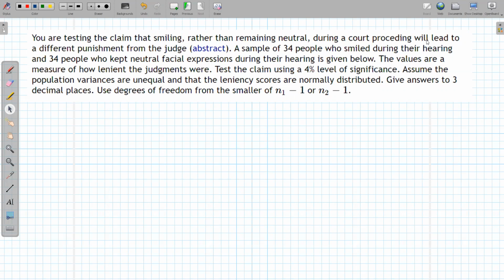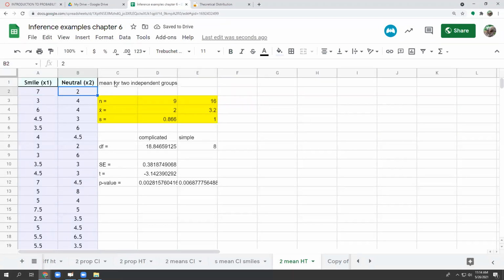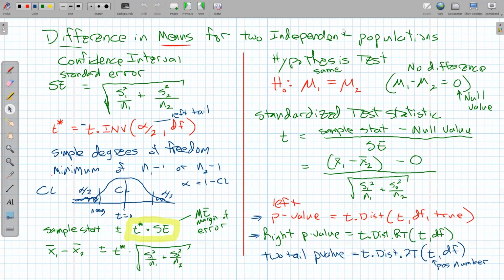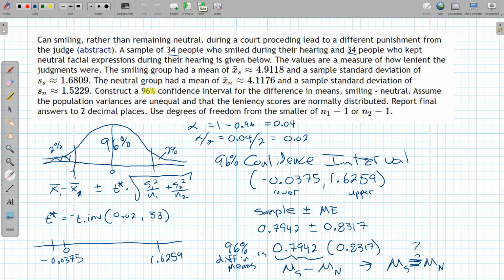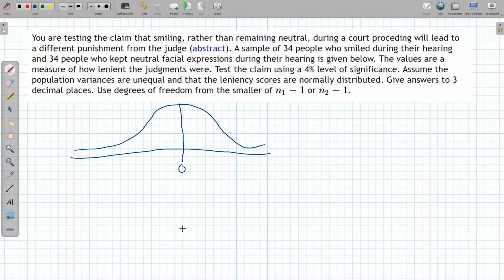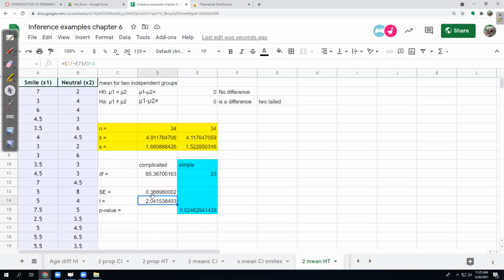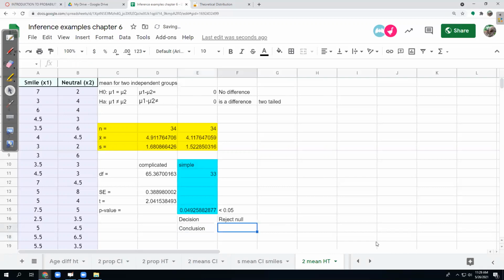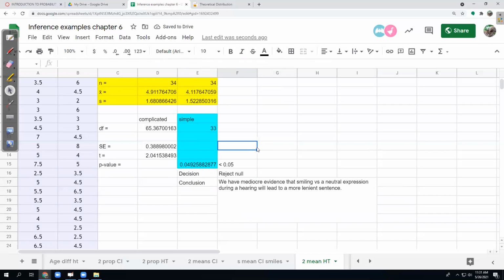MTH243 Week9 Day18 Hypothesis Test for a Difference in Means, Independent Populations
A Hypothesis Test for a Difference in Means from Independent Populations
Sample Spreadsheet
Check out the "2 means HT" tab